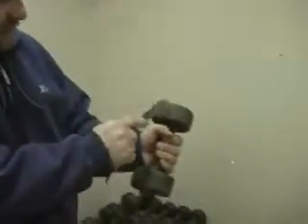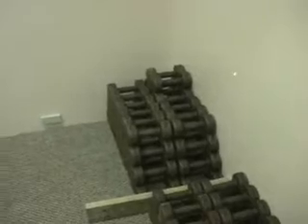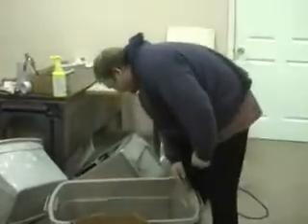vintage york dumbbells - for sale - barbellsales.com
vintage york dumbbells, used fitness equipment, used gym equipment, barbellsales.com, we sale used gym equipment, york dumbbells, york dumbells